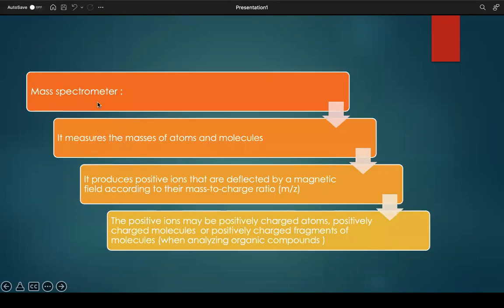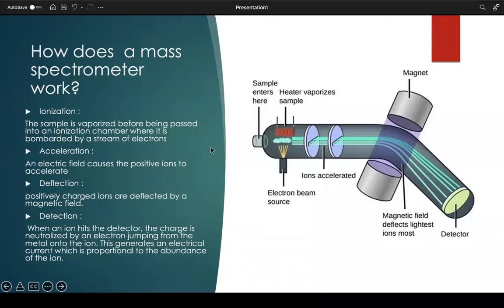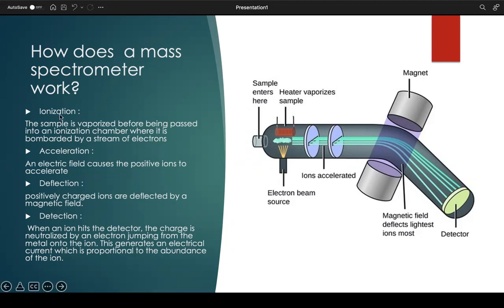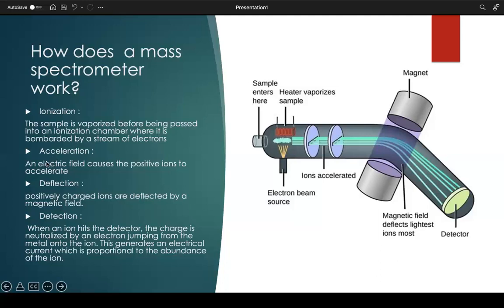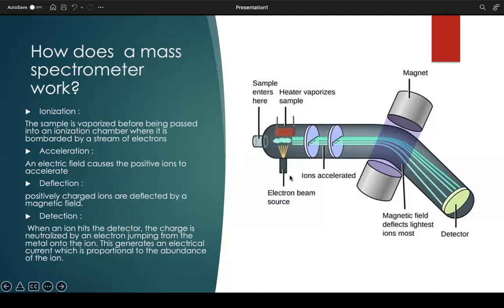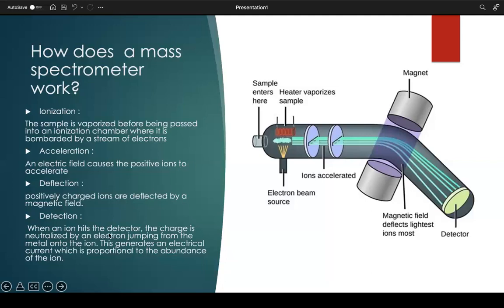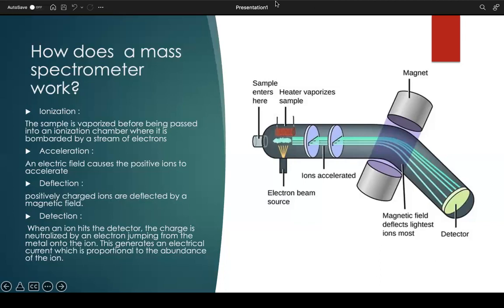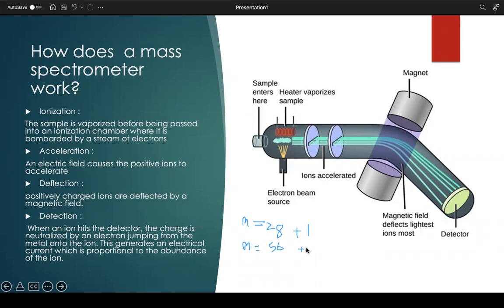Mass Spectrometry Crash Course | STEM Enrichment Youth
Learn about mass spectrometry, a fundamental tool used by organic chemists.